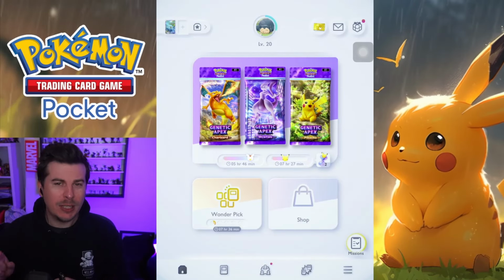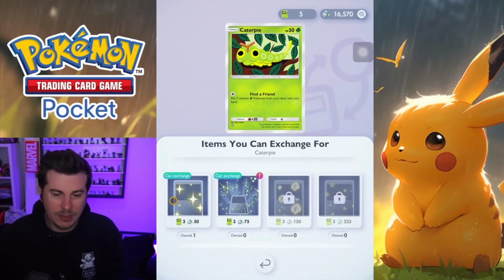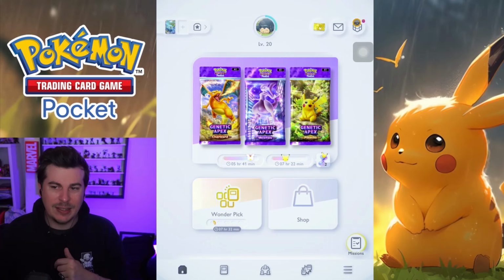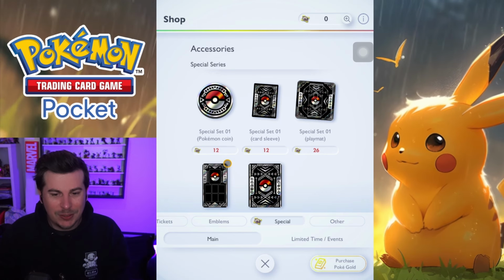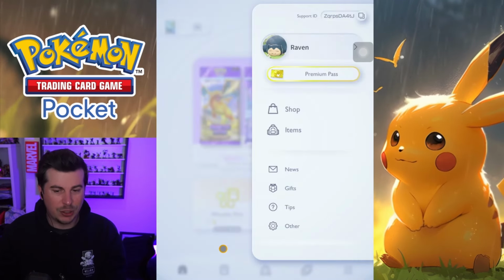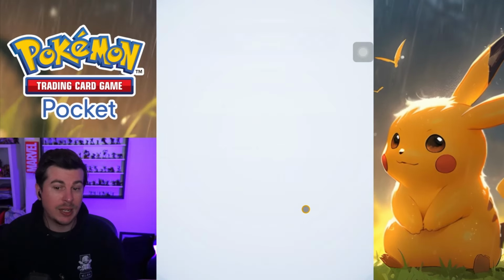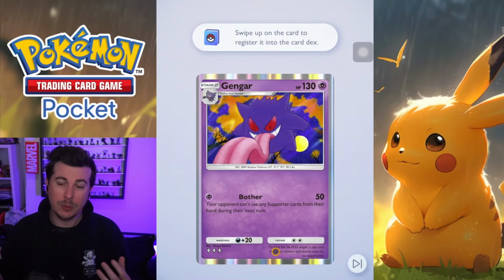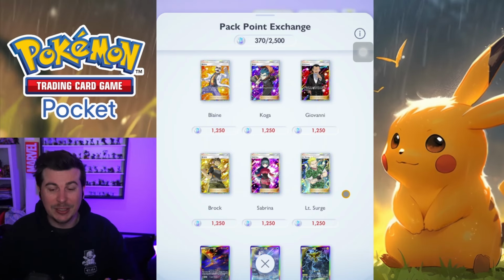How to get resources and where to use them! | Pokemon Pocket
(WATCH TILL THE END, I NEARLY MISSED AN IMPORTANT ONE!)

I got a lot of people asking me to explain the currencies in the game (they are complicated) so this is a quick video going through what they are for and how to get them!